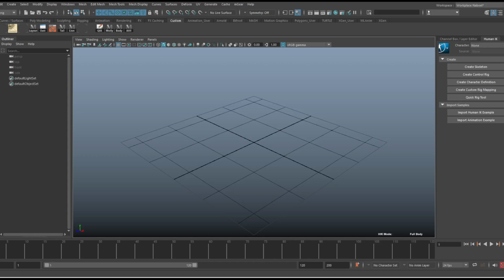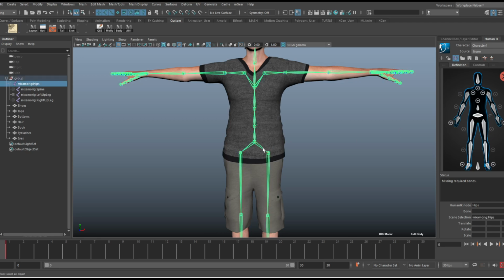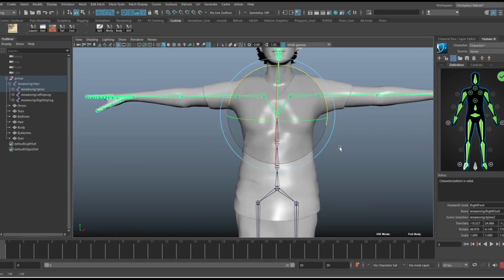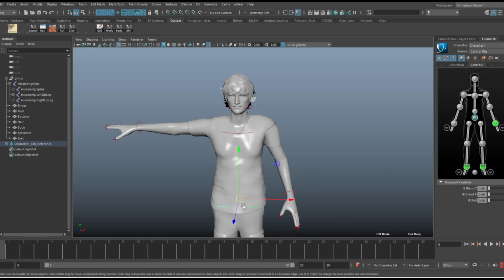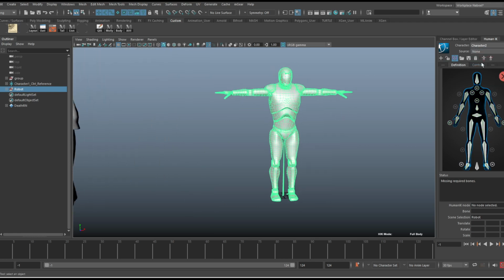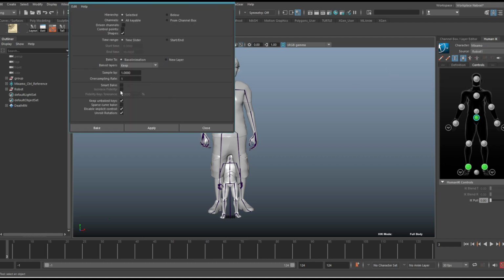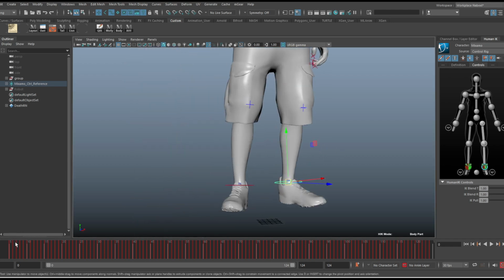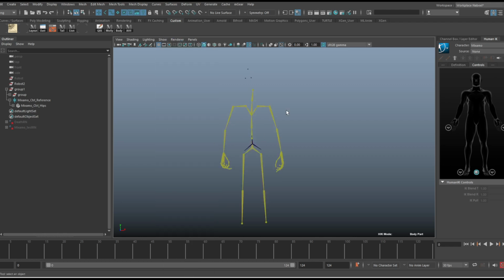Rigging in HumanIK and Transfer Mocap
In this tutorial, I’ll walk you through the complete process of rigging a character using HumanIK and transferring mocap animation to it. You'll also learn how to polish the animation and prepare it for export back to your game engine.

This is a beginner-friendly guide but also useful for anyone looking to improve their mocap cleanup workflow in Maya.

🔧 Topics covered:

Setting up HumanIK rig

Retargeting mocap animation

Polishing keyframes

Exporting back to your engine